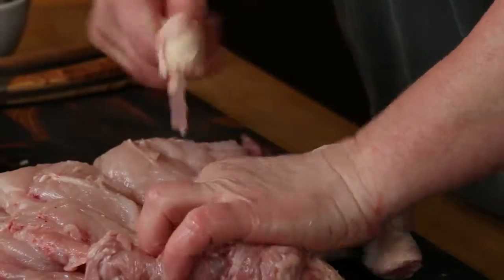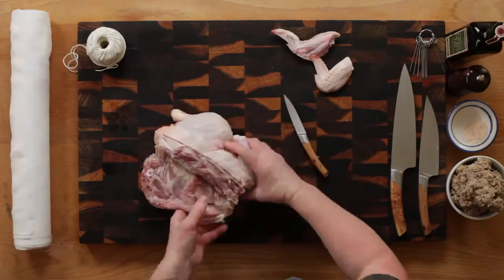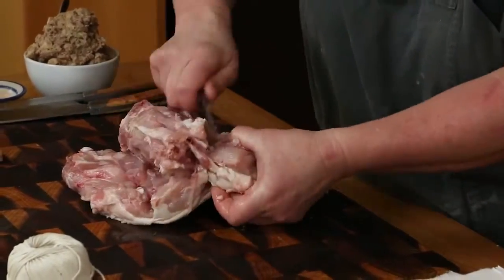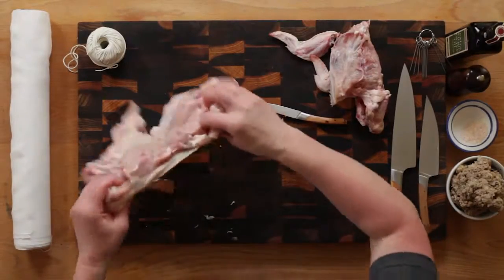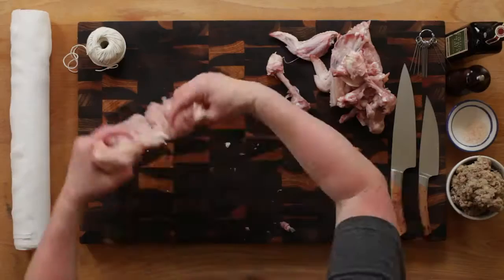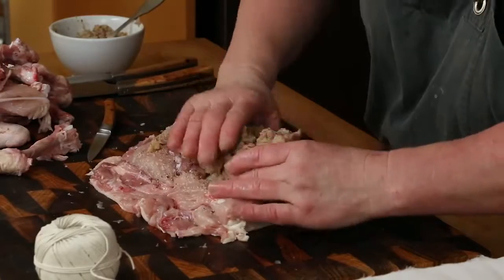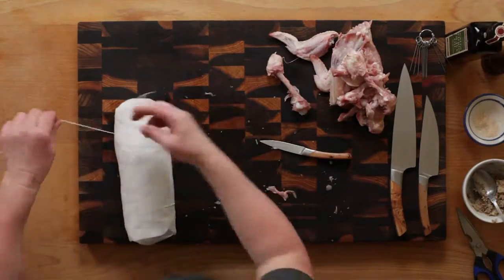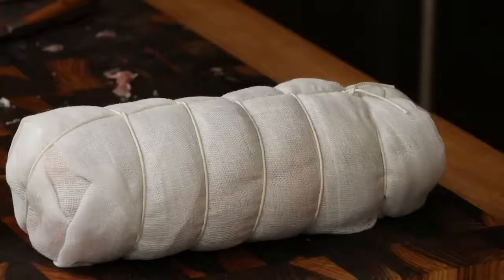How to bone and stuff a chicken | Stephanie Alexander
Learning to bone a chicken sounds difficult. With a sharp knife and patience it can be done. In this video, Stephanie Alexander demonstrates the technique, and how to create a 'ballotine', ready for poaching.